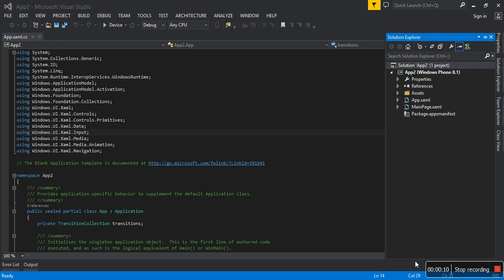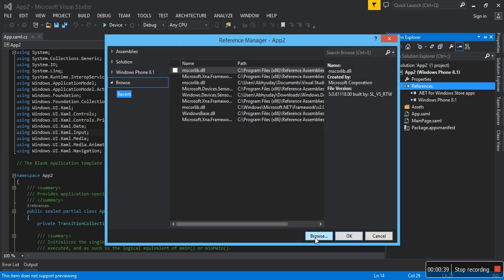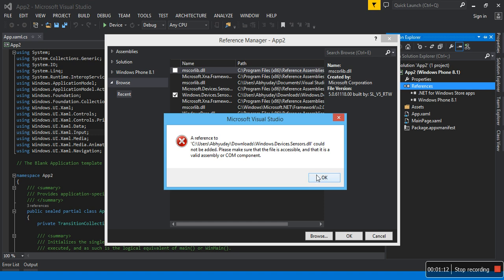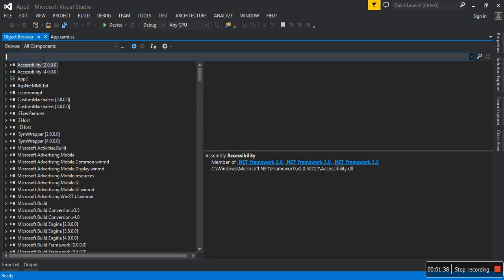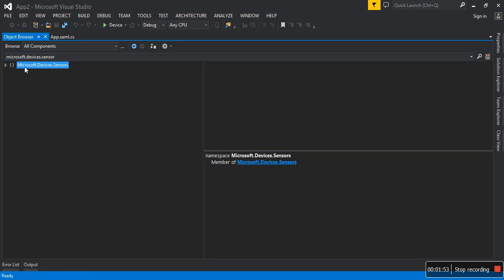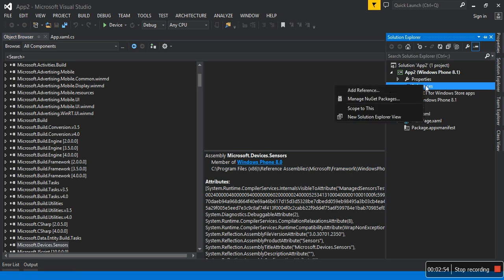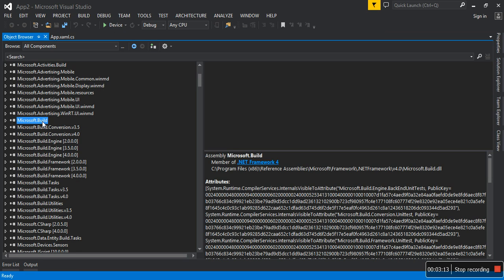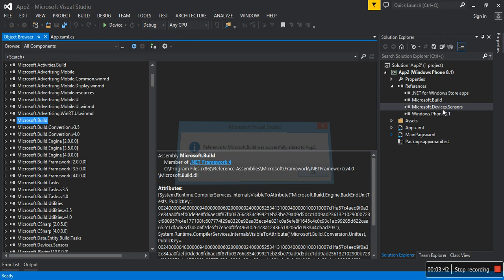How to Add Reference to your Visual Studio Project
This is the correct way or rather the only correct way to get a reference (.dll file) added to your visual studio project